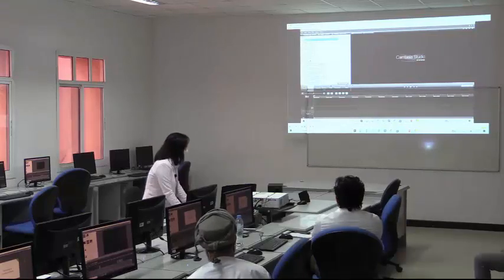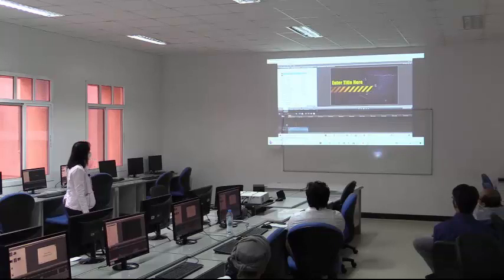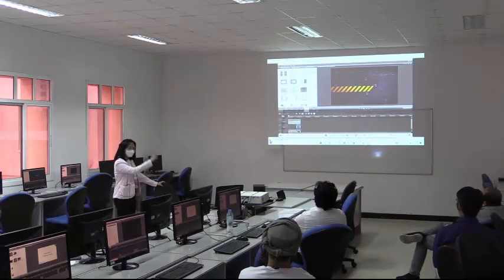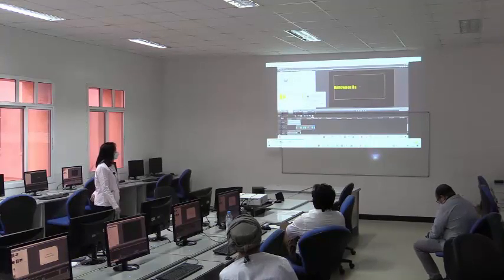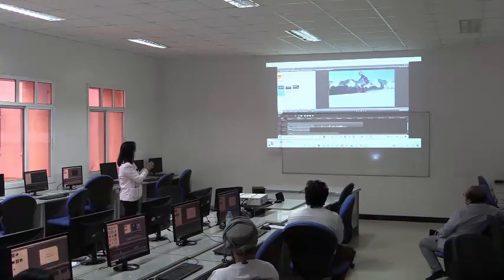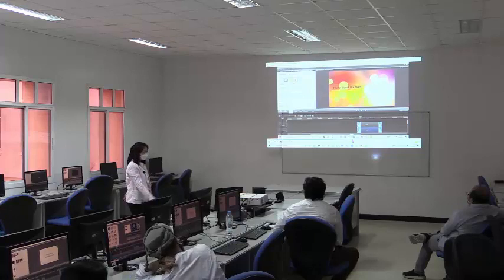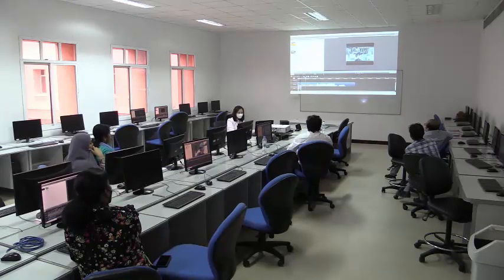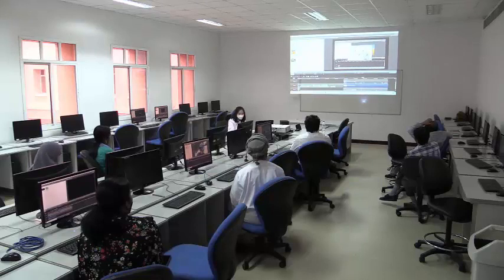Video Editing Using Camtasia